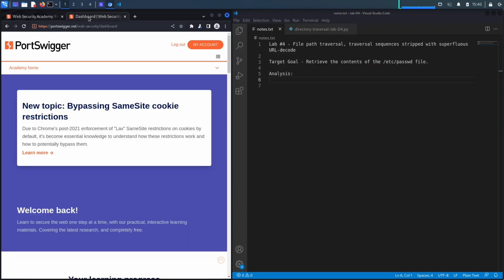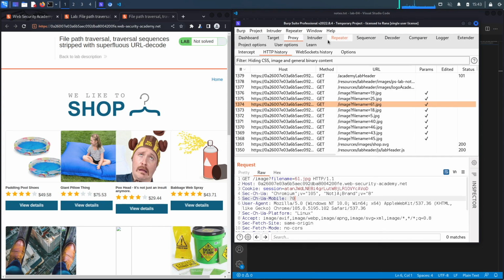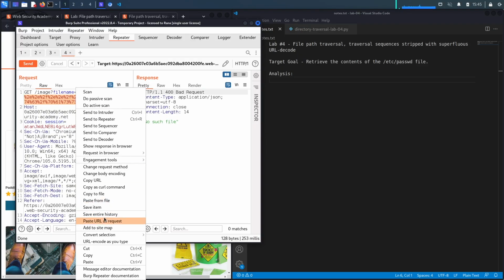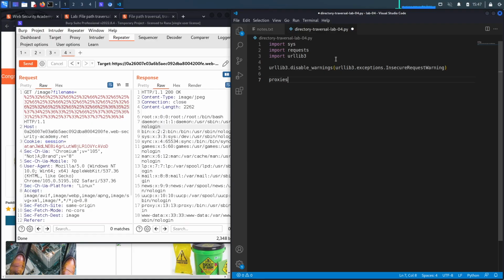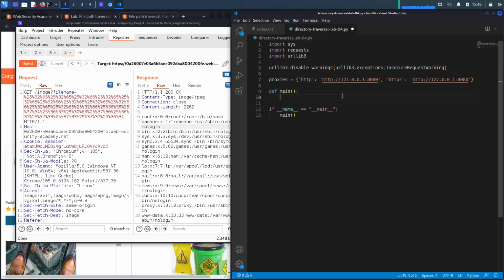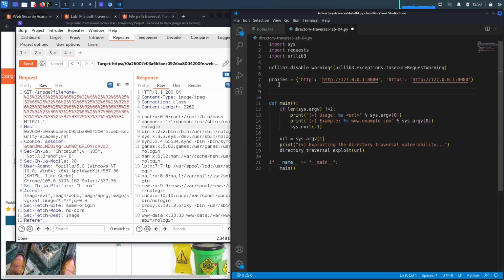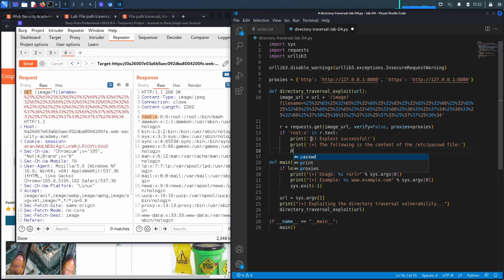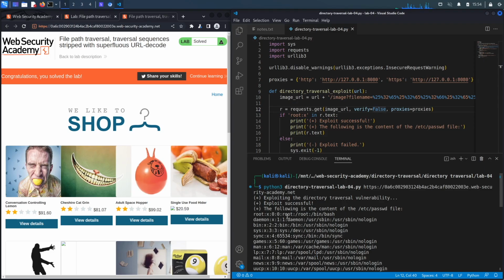05 Lab #4 File path traversal, traversal sequences stripped with superfluous URL decode